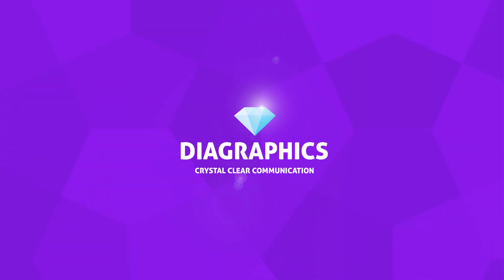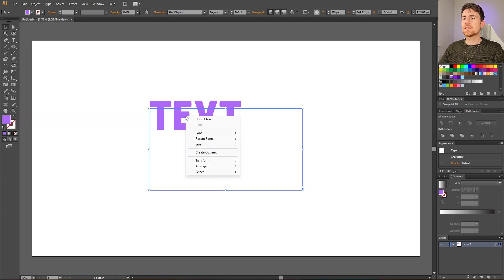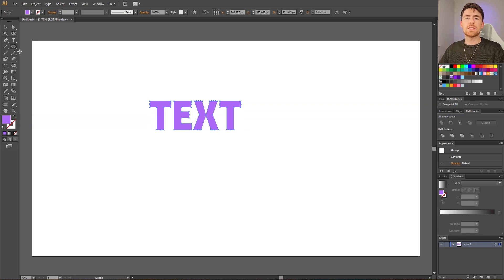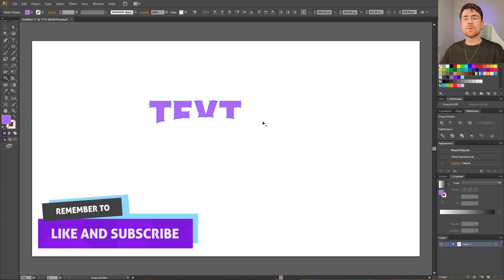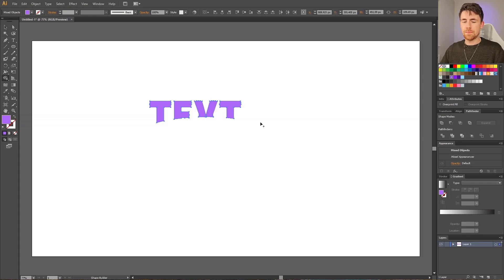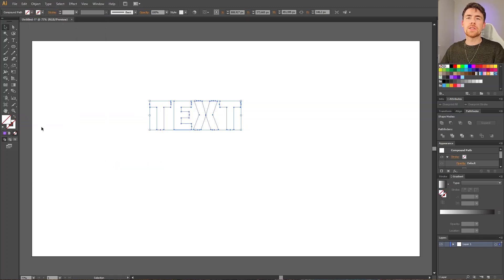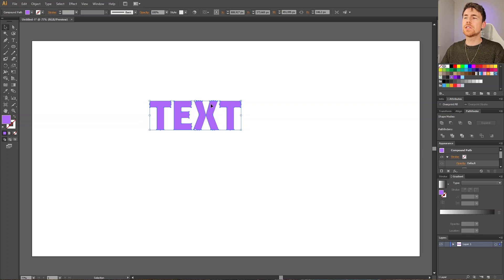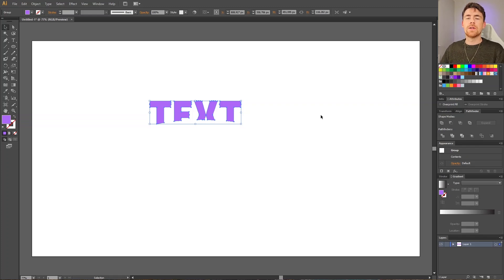How To Cut A Shape Out Of Text In Adobe Illustrator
Using compound path to cut shapes out of text in one click!

📒 Notes 📒

CTRL = Command
ALT = Option